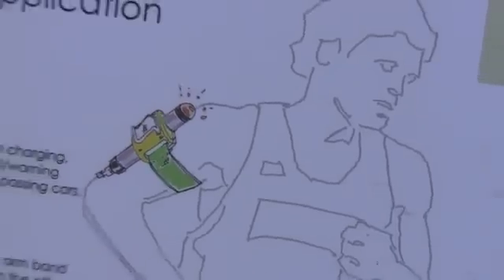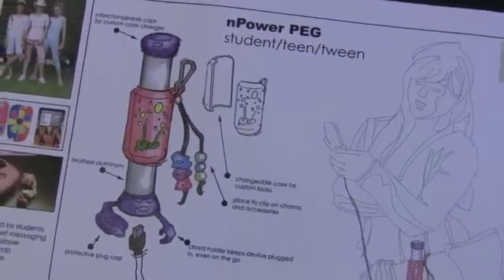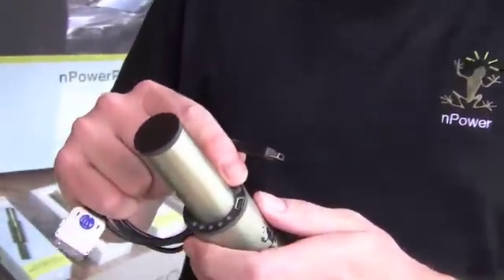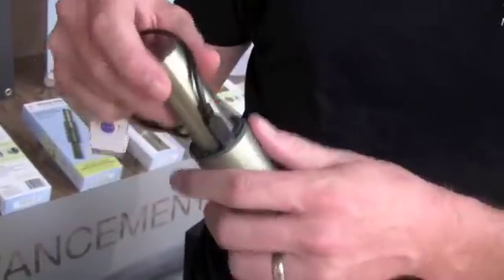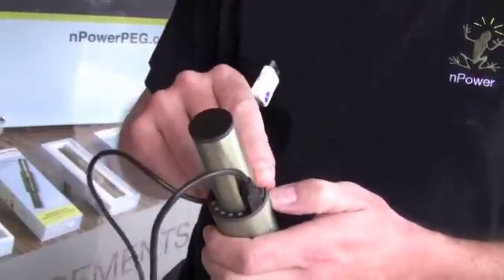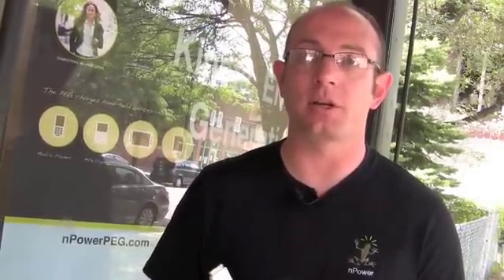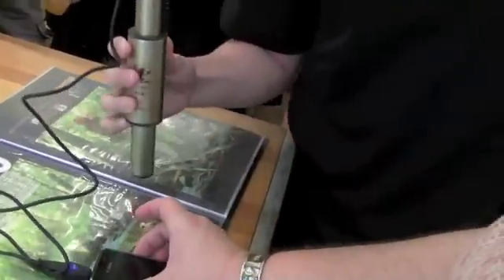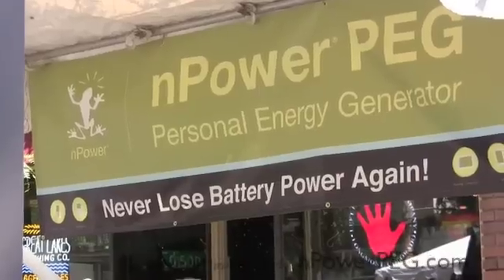NPowerPEG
Tremont Electric introduces the nPower® PEG, the world's first passive kinetic energy device capable of recharging personal handheld electronics at the rate of a wall outlet.  Do what you do, the nPower® PEG captures your walking, hiking, or biking motion, creates electricity, and stores it as clean electricity off the grid.  Plug the PEG into your handheld device, and it charges.